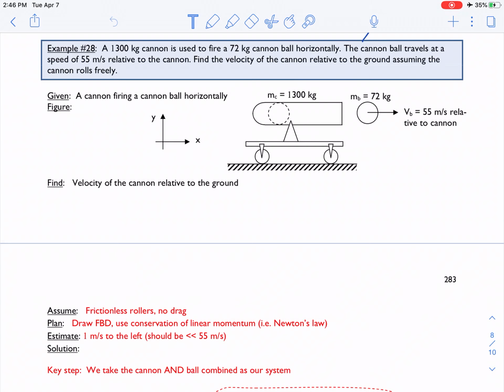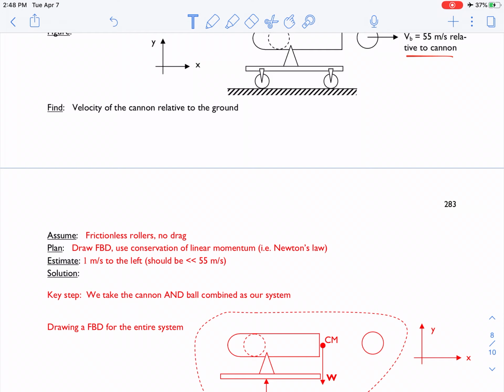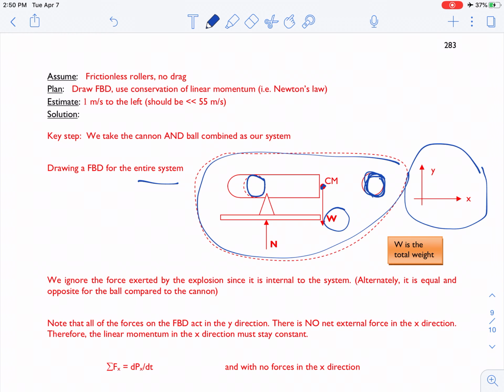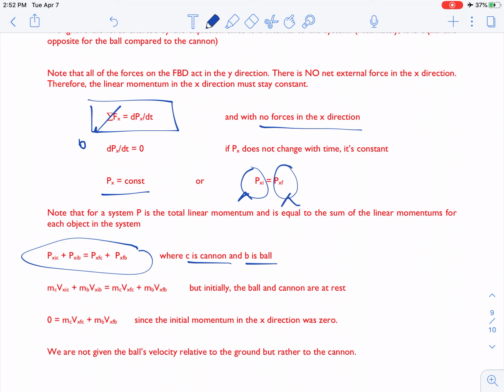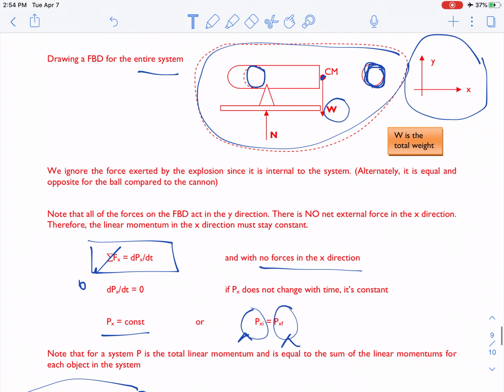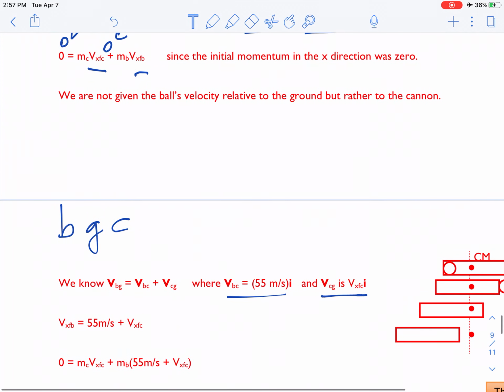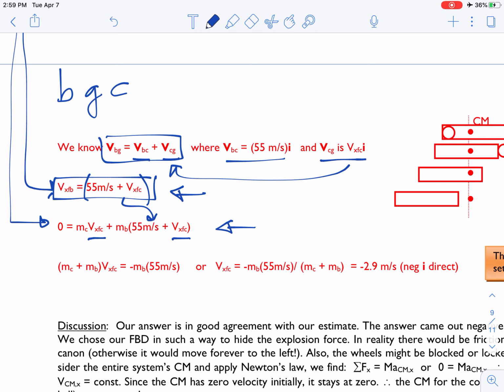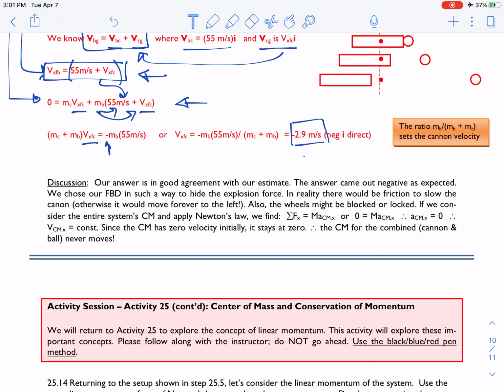Class #31 Part 7 Example 28